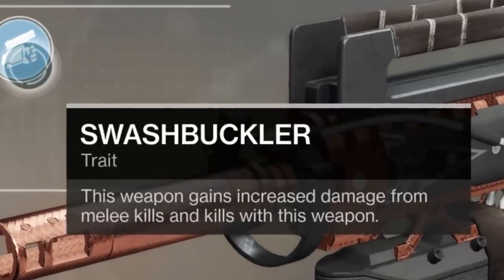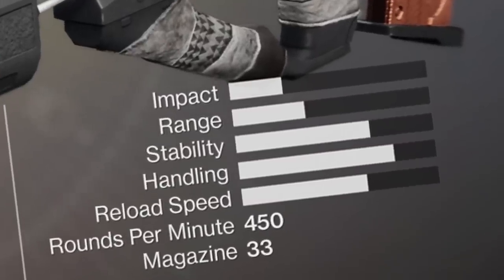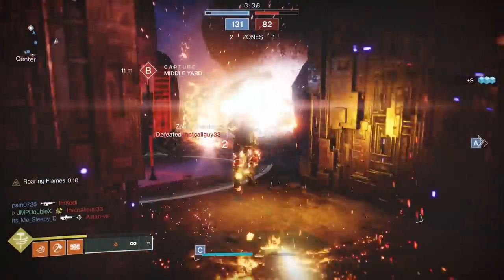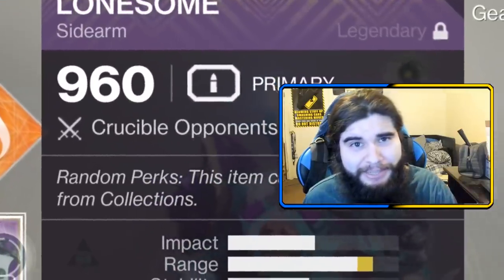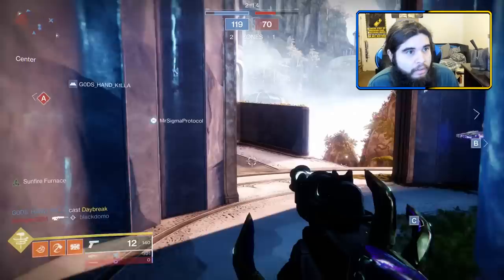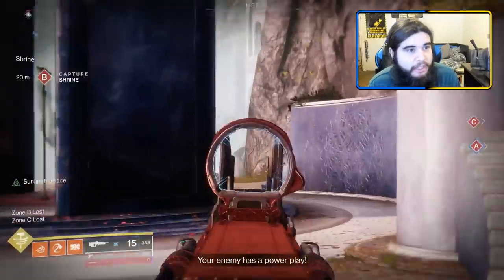The Best Rolled Infinite Paths 8 Roll Ever!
The Rng gods have blessed me with the best perks on the Infinite Path 8 pulse rifle, this roll is the best for the crucible, let me show ya what I'm talking about!